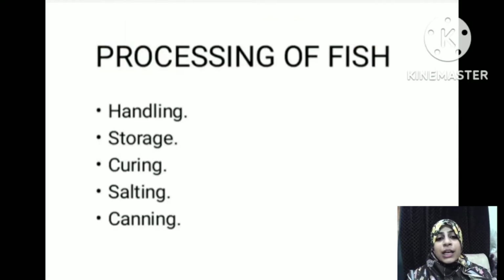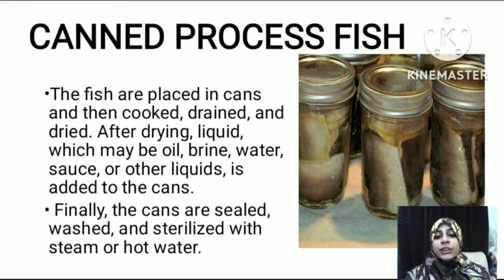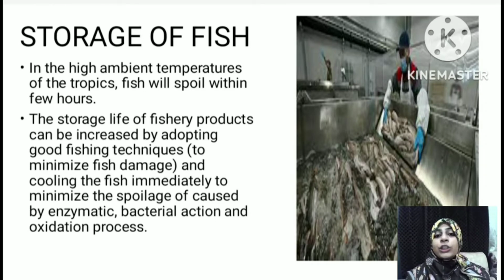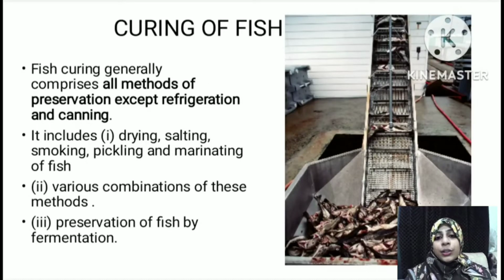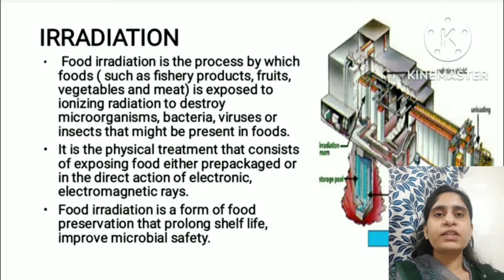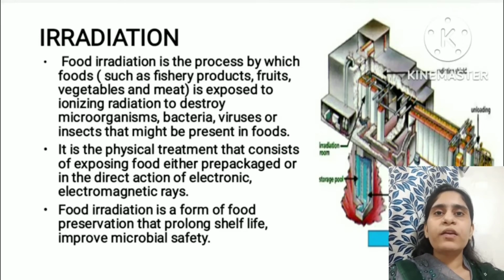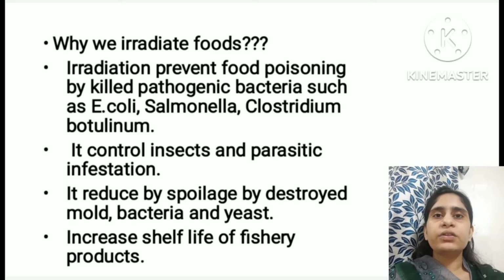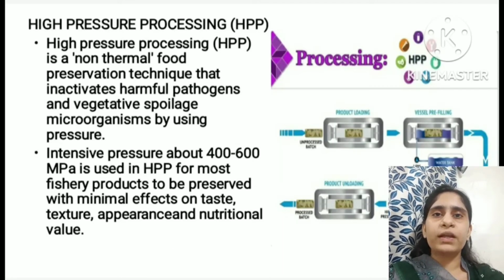Presentation on : Thermal and Non - Thermal Processing Of Fishery Products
Group presentation on :
Thermal and Non - Thermal Processing Of Fishery Products

Group members :
1) Mumtaz Patel
2) Ariba Garyal
3) Alina Murumkar
4) Aarzoo Quraishi

SSS - CEMAS Youtube Channel -
Educational videos based on oceanography and marine science.